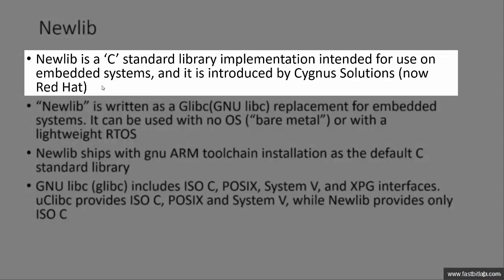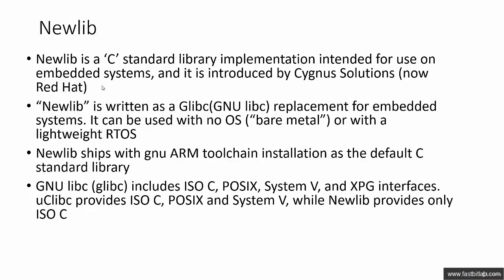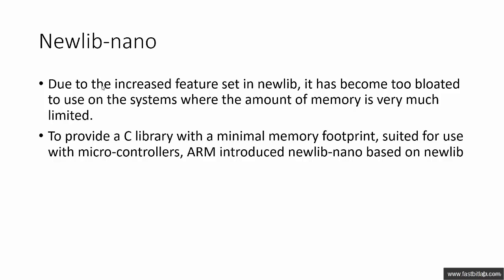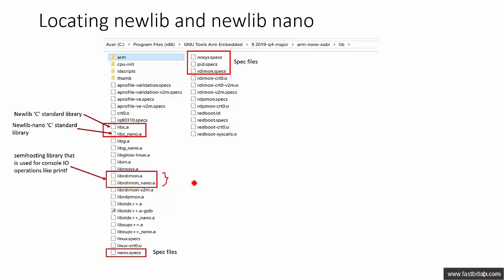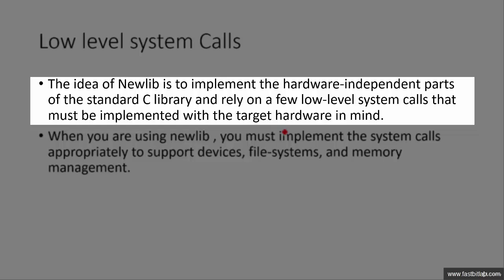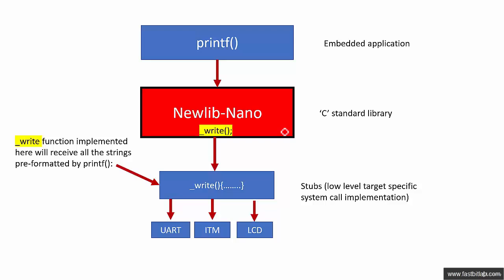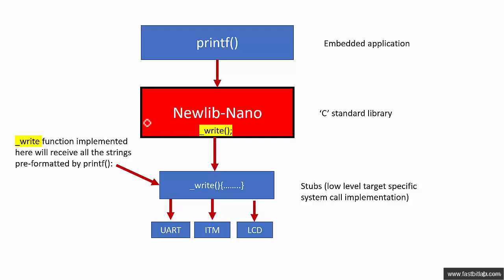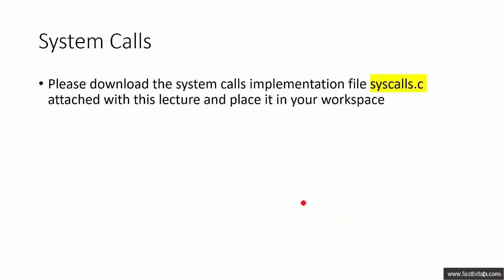27 C standard library integration